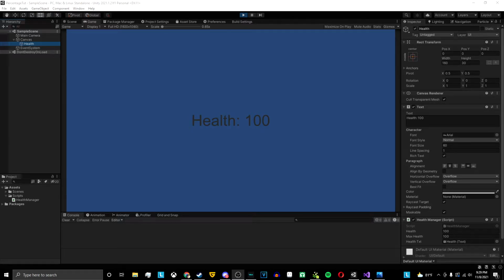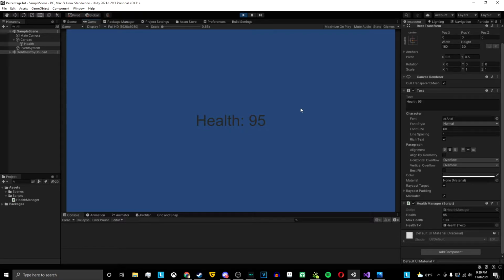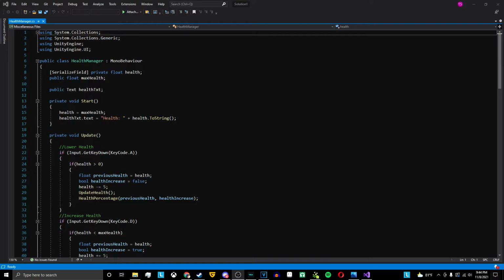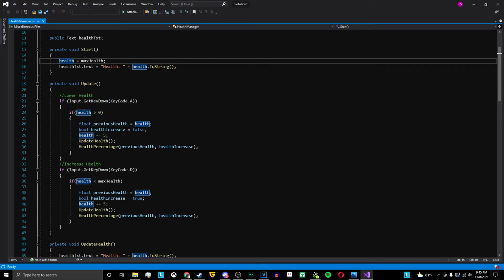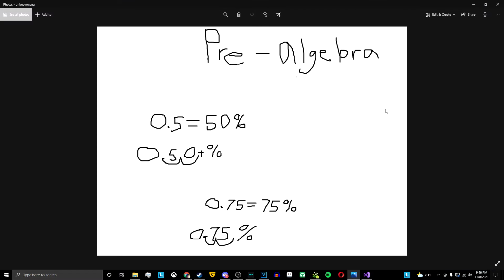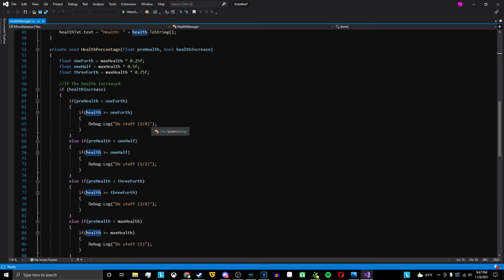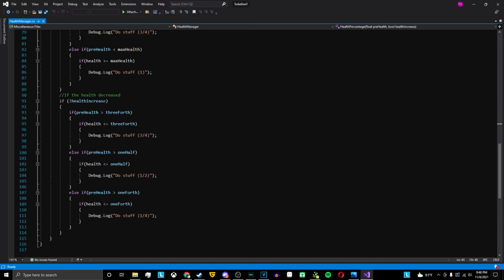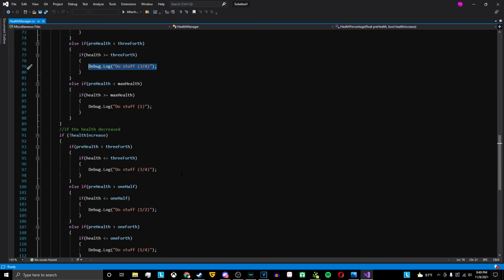Running Code at Different Percentages | Unity Tutorial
I'm making a game!

Specifications:
Headset: Quest 2 (used both standalone and as PCVR)
Beat Saber Controller Setting Changes (use for Quest 2 only!!):
Position Z: 10
Rotation X: 8-14 (I change depending on song)
Beat Saber Grip: Claw